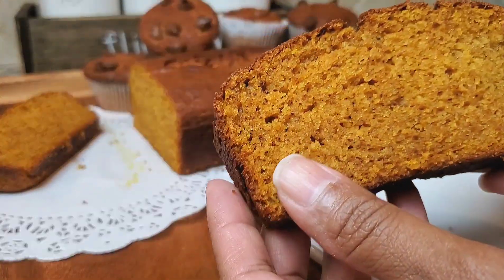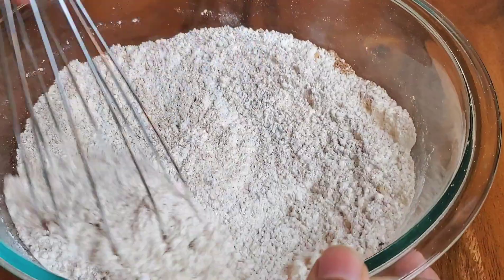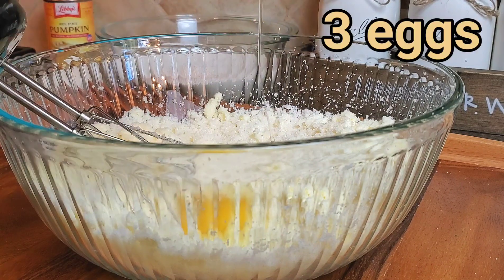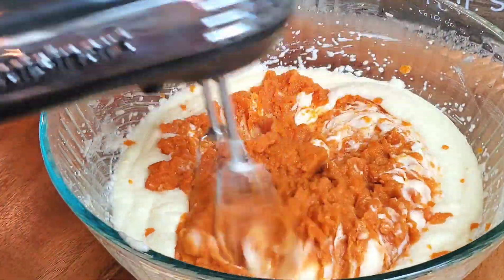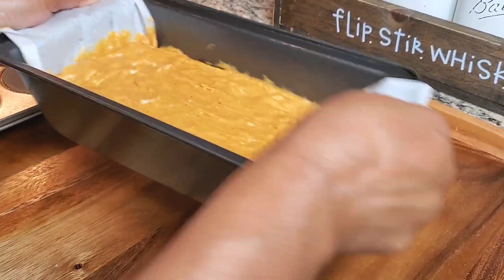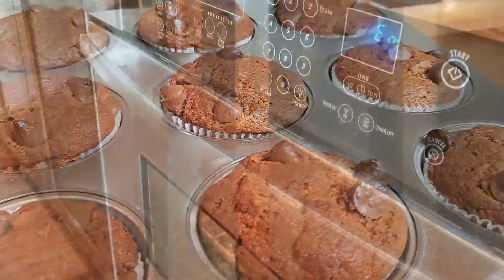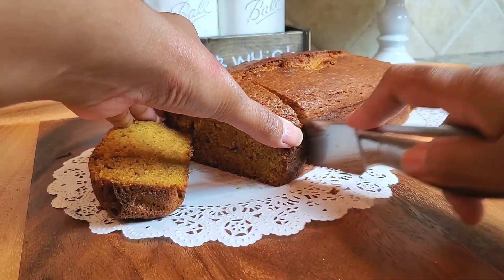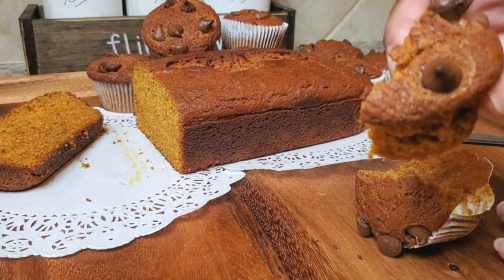Moist Pumpkin Bread | Easy Recipe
This is the best moist pumpkin bread ever! It's such an easy recipe. You'll love it. Enjoy this delicious pumpkin bread with a good cup of coffee! This easy recipe won't disappoint. I promise you'll love it! Make it for yourself or to give as a gift for the holidays!

Ingredients:

- 2 cups all-purpose flour
- 1/2 tsp salt
- 1 tsp baking soda
- 1/2 tsp baking powder
- 1 tsp ground cloves
- 1 tsp ground cinnamon
- 1 tsp ground nutmeg
- 1 and 1/2 stick softened unsalted butter (3/4 cup)
- 2 cups sugar
- 3 eggs
- 1/3 cup plain Greek yogurt
- 15-oz 100% pure pumpkin puree (1 can)

Preheat oven at 350 degrees. Spray loaf pan with nonstick oil and line loaf pan with parchment paper. You'll need 2 loaf pans or you can make 1 loaf and the rest muffins like I did in my video. Spray muffin pan too.

In a medium bowl, combine all the dry ingredients (salt, baking soda, baking powder, ground cloves, ground cinnamon and ground nutmeg)and whisk together to combine and set aside.

In a large bowl, add in butter and sugar. Use a handheld mixer and beat the butter and sugar on medium-high speed. Add in eggs one at a time while mixing. Continue to beat mixture until light and fluffy.. this will take a few minutes.
Add in 1/3 cup of Greek yogurt and mix. Then add in the can of pumpkin and mix until combined.

Now add in the dry ingredients and fold into pumpkin mixture. Mix well, and pour half of the batter into the grease, parchment lined pan. Gently tap loaf pan to get air bubbles out.
Use ice cream scoop to scoop batter into the muffin pan.

Bake pumpkin loaf for 50 minutes and muffins for 35 minutes.

Let cool before cutting the loaf. Serve with a good cup of coffee and enjoy!